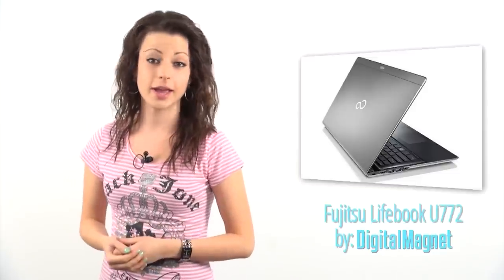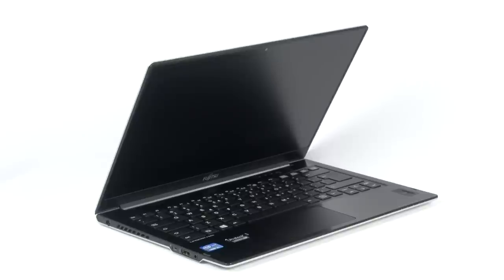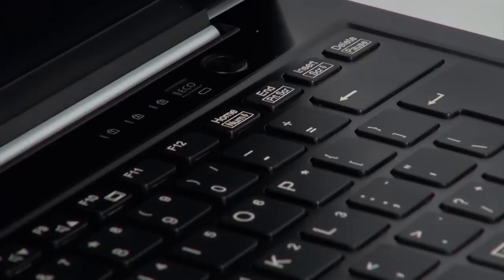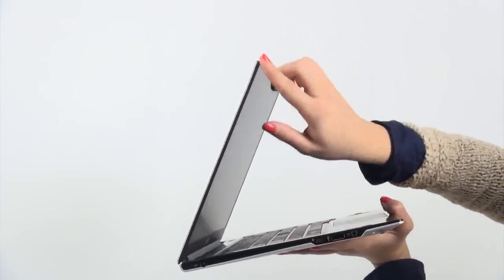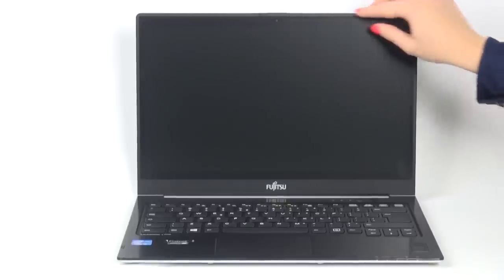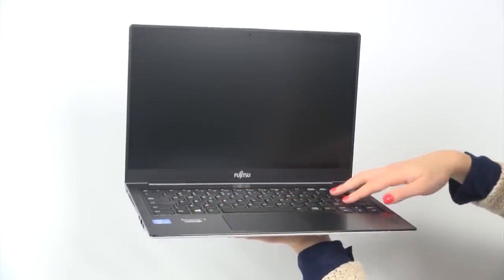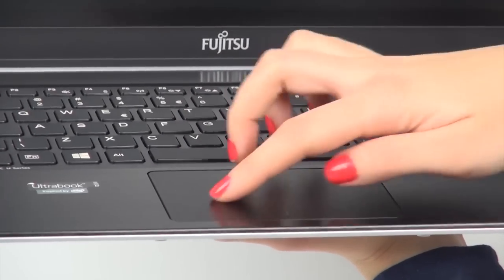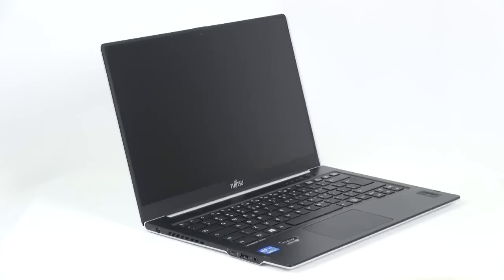Fujitsu Lifebook U 772 Video Review by DigitalMag.net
f you have a busy schedule and want to enhance your productivity and optimize your work routine this video review might be very helpful to you. DigitalMagnet presents the business line machine of Fujitsu, this is Lifebook U772
It comes equipped with up to 3rd generation IntelCore i7 vPro Ivy Bridge processor

Don't be any means be deceived by this machine's elegant looks. Its specifications with good reason earn it the right to be called an Ultrabook. It comes equipped with up to 3rd generation IntelCore i7 vPro Ivy Bridge processor. Our test sample featured IntelCore i5 with 3MB cache at the working frequency of 1.7GHz. This speed can be accelerated up to 2.6GHz thanks to Turbo Boost 2. The operating memory of this model can be 4 or 8GB. The graphic performance on this machine is delivered by HD Graphics 4000. When it comes to memory we can call this machine a hybrid as it combines 32GB of the fast-performing SSD with 320GB SATA drive.
The processor speed can be accelerated up to 2.6GHz thanks to Turbo Boost 2

Its hardly noticeable display frame gives uniquely elegant looks to this business companion. In addition, the lightweight of only 1.4 kilos and thickness of only 15.6mm makes Fujitsu Lifebook U772 a great compact travel companion. It is so silm that I easily held it with one hand while browsing the Internet. The CyberLink YouCam webcam captures images and video in HD resolution.

The LED display, which is LG's work, has 14 inches and works in 1366×768 resolution and is perfectly adapted to outdoors use thanks to the anti-glare technology. The automatic settings tend to leave the screen a little dim but that is totally correctable by the brightness manual controls. The contrast is good and the sharpness draws attention to the details.